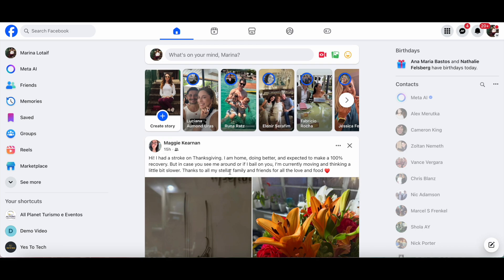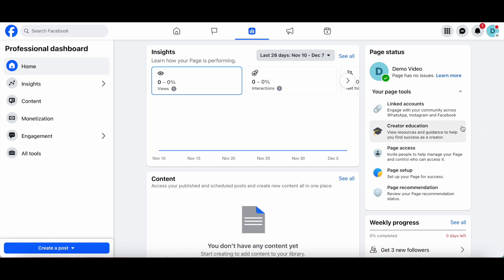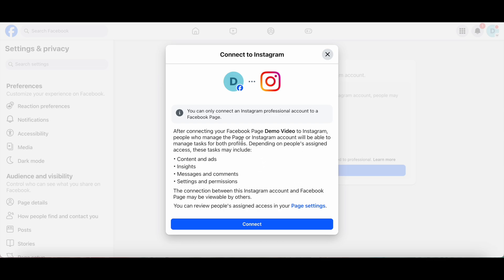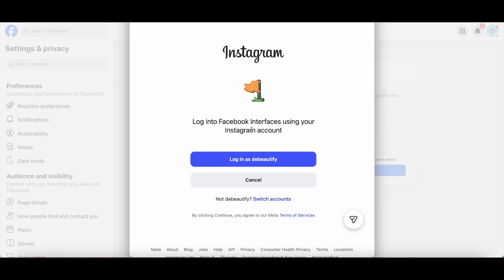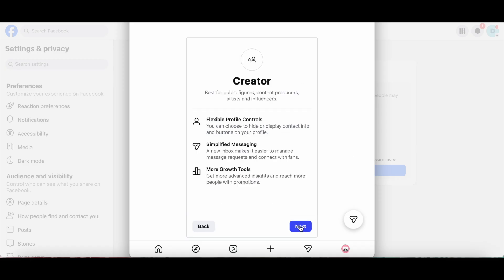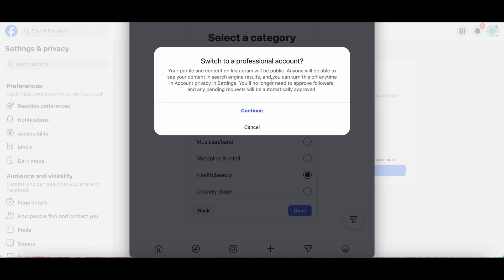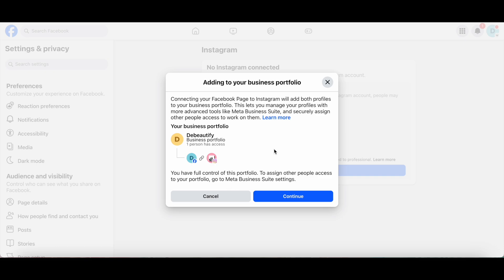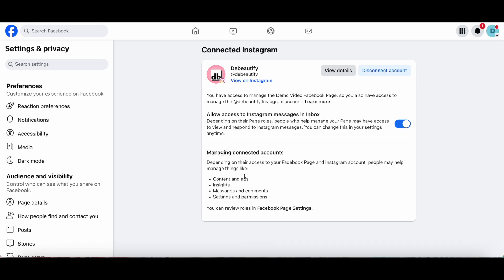How To Connect Instagram To Facebook Page / How To Connect Facebook Page To Instagram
How To Connect Instagram To Facebook Page — in this updated tutorial, I’ll show you exactly how to link your Instagram account to your Facebook page using Meta Accounts Center and Business Suite. If you want to sync posts, cross-post Reels, manage messages in one place, or fix “Instagram not connecting to Facebook page” issues, this video gives you the full step-by-step setup.

Whether you’re a beginner, small business owner, or creator, you’ll learn how to properly connect Instagram to a Facebook business page, how to manage connected experiences, how to check permissions, and how to solve common linking problems with the new Meta layout.

- How to connect Instagram to Facebook page (latest method)
- The correct Meta Business Suite settings you must enable
- How to sync messages + comments across Instagram and Facebook
- How to allow cross-posting (Reels, posts, Stories)
- How to switch from a personal Instagram to a professional account
- How to unlink + reconnect if your accounts aren’t syncing
- How to verify your connection inside Meta Accounts Center
- Troubleshooting: “manage connection” errors, permissions issues, and missing pages

👋 Hey there! I'm Marina, the tech fairy godmother you've been looking for! I'm here to make your wildest entrepreneurial dreams come true by helping you conquer the tech side of things without all the headaches and stress. From website building to social media, I've got your back! Tune in every week for new videos that will have you saying "Yes to Tech!" 🚀

🔎 Search Keywords Included in This Video

These are the topics covered in this video to help YouTube understand the content and help viewers find what they need: How to connect Instagram to Facebook page, connect Instagram to Facebook business page, how to link Instagram to Facebook, Instagram and Facebook connection setup, how to sync Instagram and Facebook accounts, Meta Business Suite Instagram setup, connect Instagram to Facebook account center, Instagram professional account connection, cross-posting Instagram to Facebook, fix Instagram not connecting to Facebook page, how to manage connected experiences on Meta.